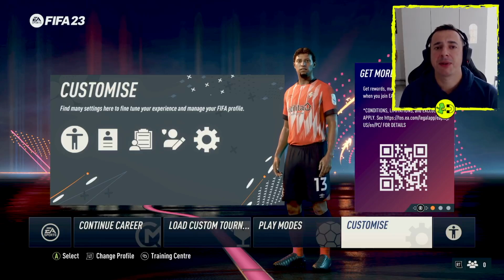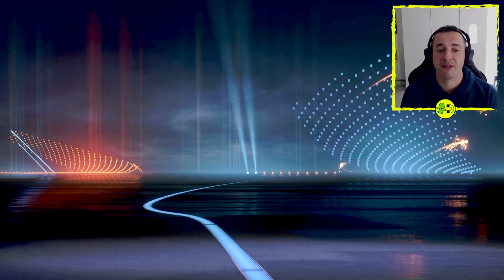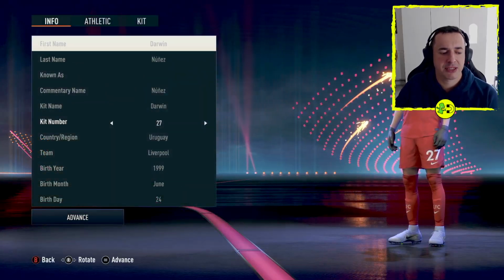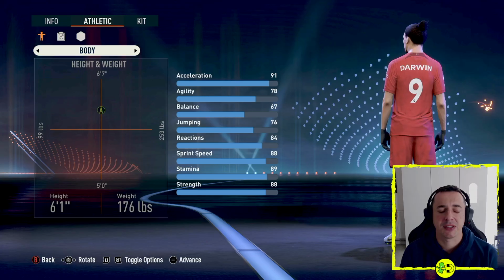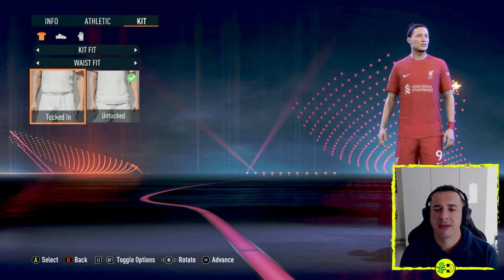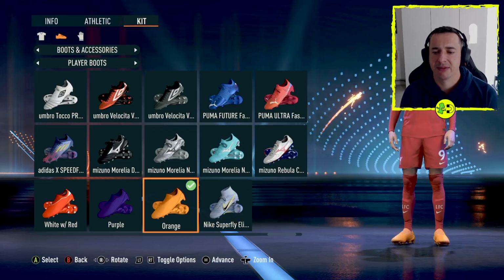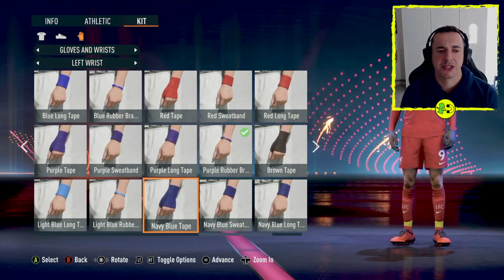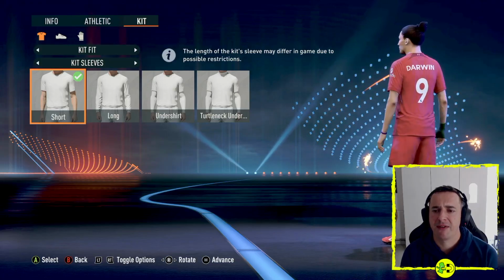How to Edit Real Players in FIFA 23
Here's how to edit real players in FIFA 23. You can adjust stats for certain game modes and also change the player number, sleeves, gloves, boots and more.

Whilst you have some control in FIFA 23 how to edit real players, you can't do major changes like adjust the facial appearance. No adding moustaches or new hair. This is not surprising as EA need to protect the likeness of each player.

I hope you found this FIFA 23 How to Edit Real Players video useful. That's much appreciated.

I'll also put some other FIFA 23 tutorials at the end of this video. Thanks so much!

Note: this video used to be on my Grubmagnet Gaming Channel. It was originally recorded on 06/10/2022.